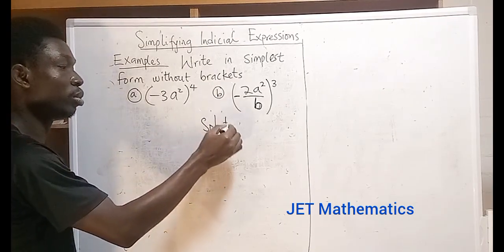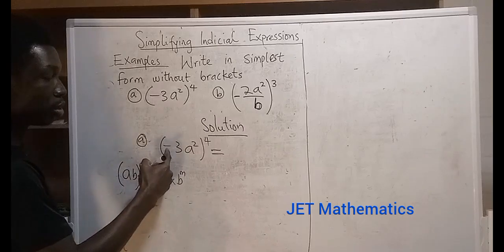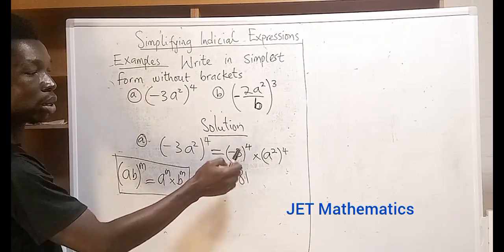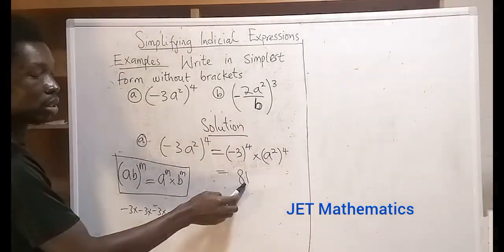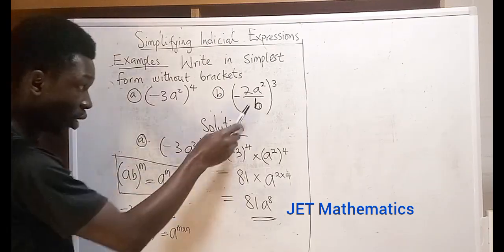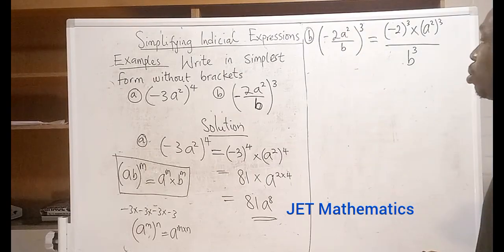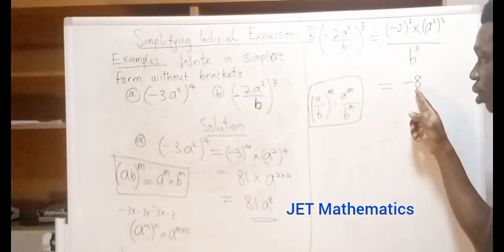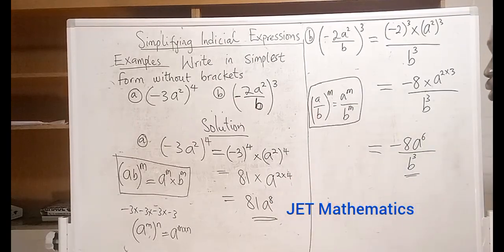Simplifying Indicial Expressions Part 2